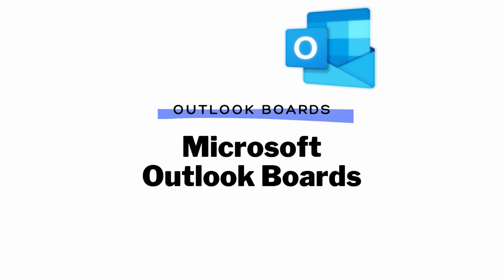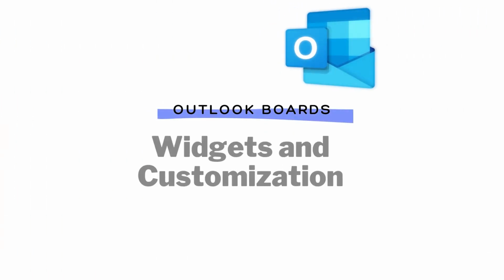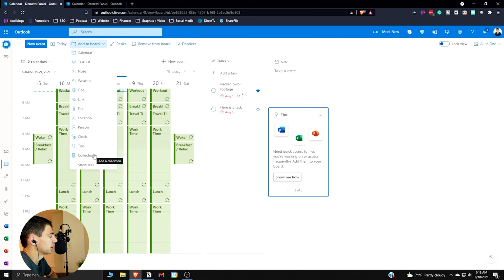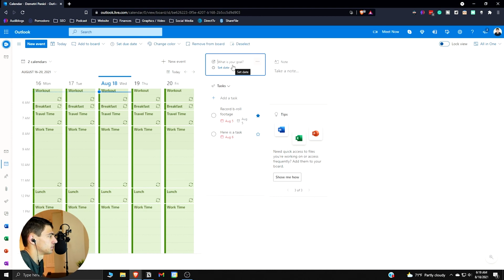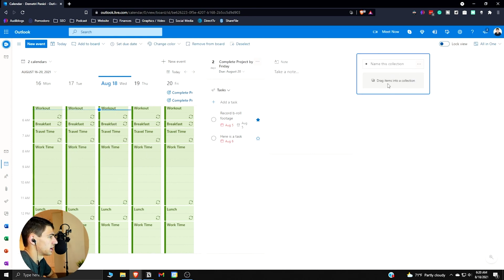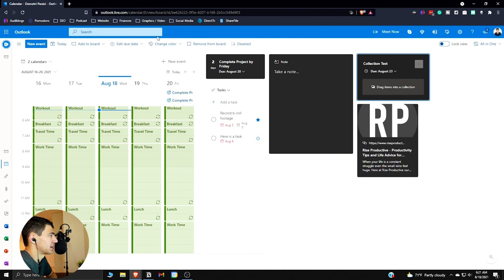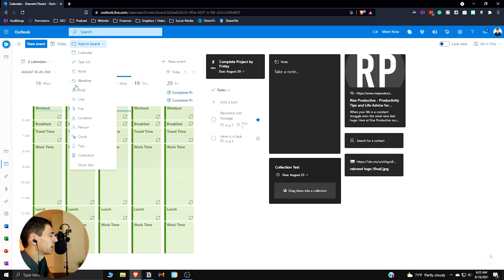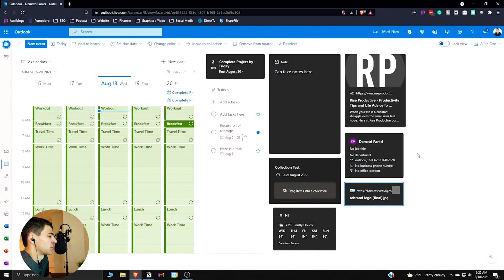Microsoft Outlook Boards Review - New Outlook Board View (2022)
Microsoft Outlook Boards are a cool and interesting new Outlook Calendar view within Microsoft 365! I primarily use Outlook and Office 365 at my work so when I found out this was a new feature I was very excited!

0:00 - Intro
0:42 - Everything in One Place
0:58 - Microsoft Outlook Boards
2:06 - Widgets and Customizations